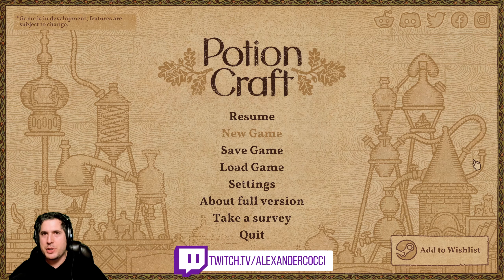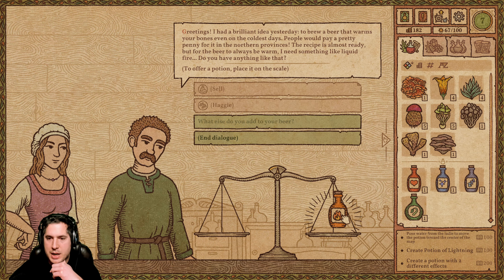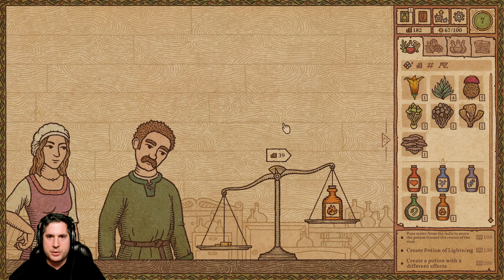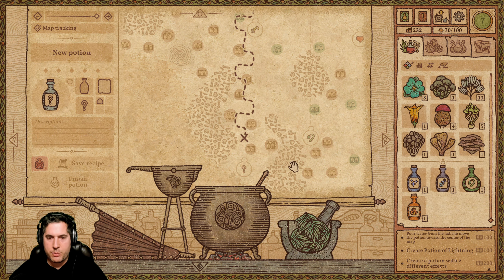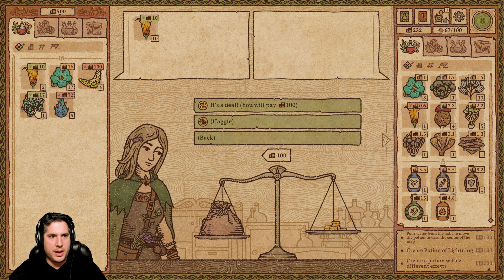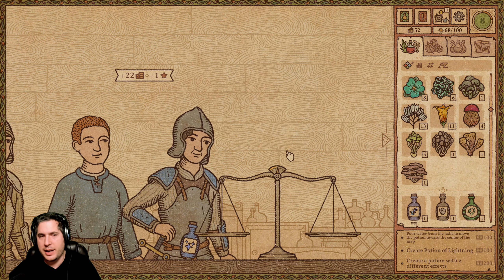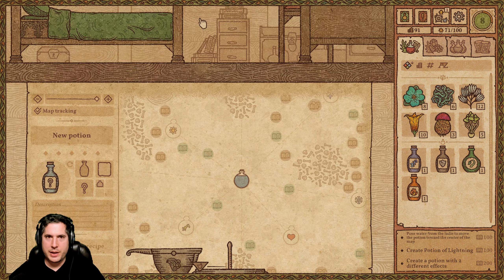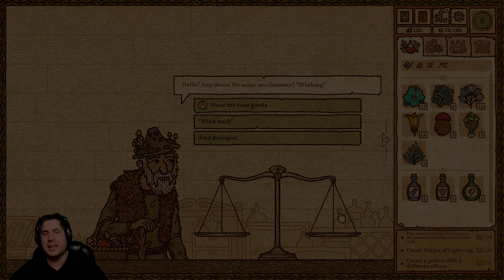Potion Craft: Alchemist Simulator [Steam Game Festival 2021]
Potion Craft is a calm, fun simulation game for those looking to relax! Pick ingredients, brew potions, and serve customers in this relaxing game.

Potion Craft is currently available for FREE as a demo as part of the Steam Game Festival!
If you'd like to catch the action live, be sure to follow along on Twitch!

Potion Craft is an alchemist simulator where you physically interact with your tools and ingredients to brew potions. You're in full control of the whole shop: invent new recipes, attract customers and experiment to your heart's content. Just remember: the whole town is counting on you.